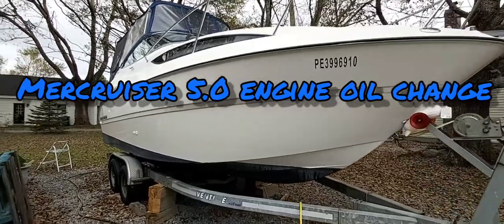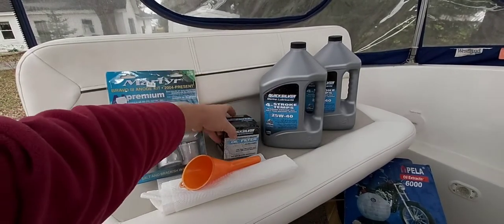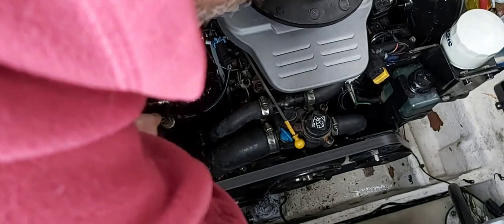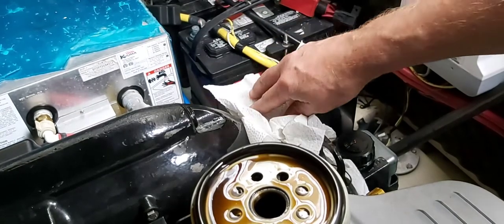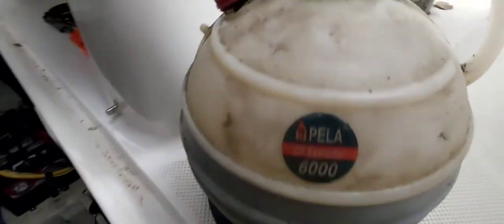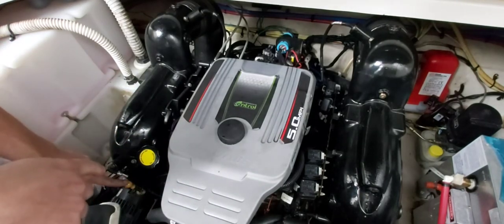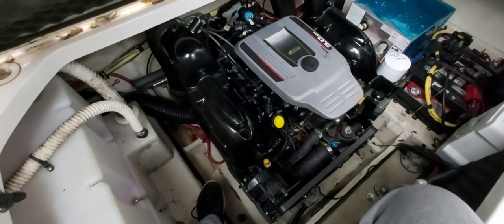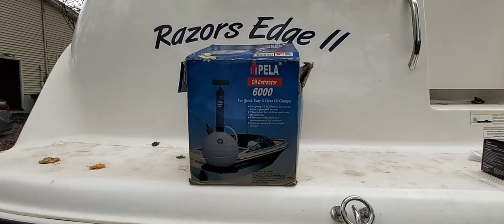How To Change Mercruiser Oil Step by Step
How to change the oil and filter on a Mercruiser 5.0.

Quicksilver 25w40 oil